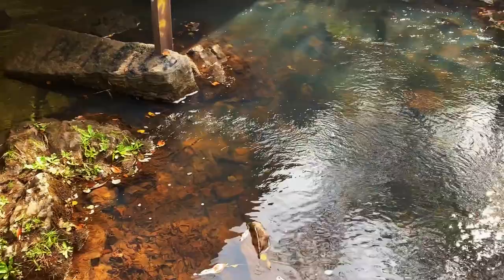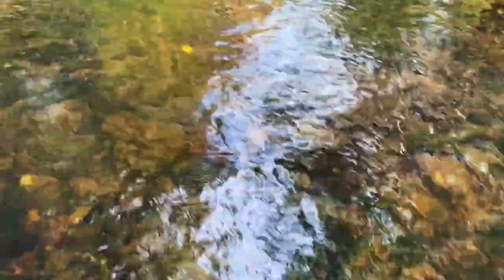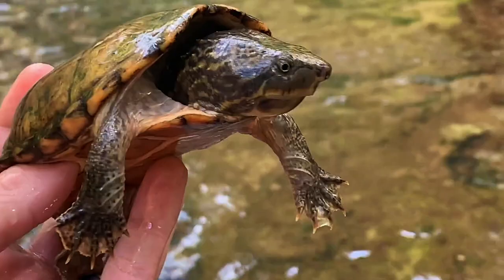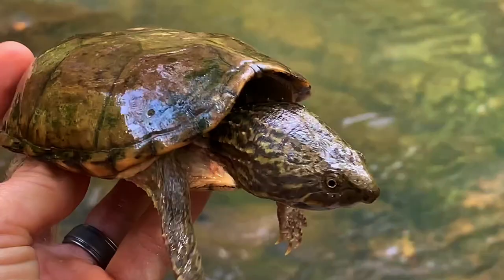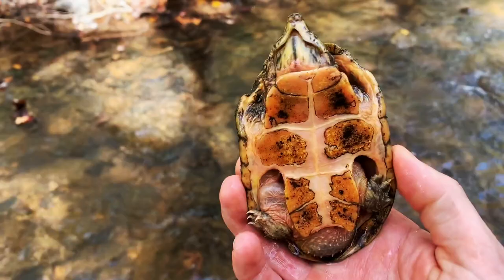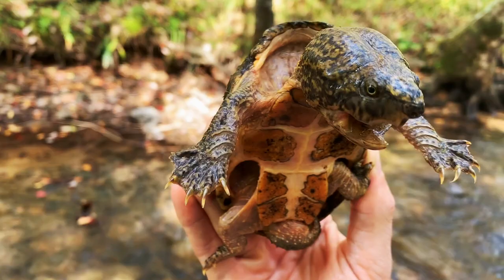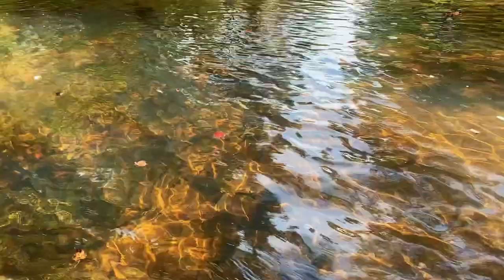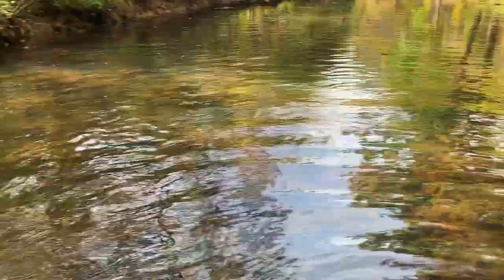In search of the Stripe-neck musk!!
Looking for the elusive stripe-necked musk turtle on a cool fall day